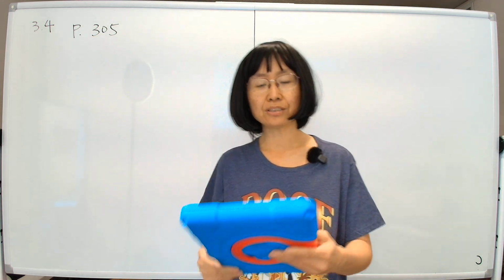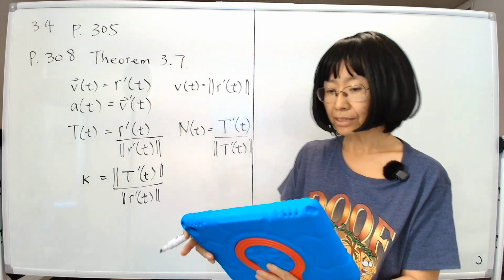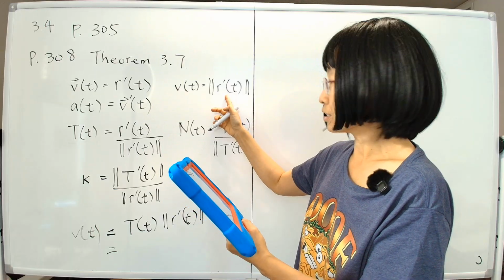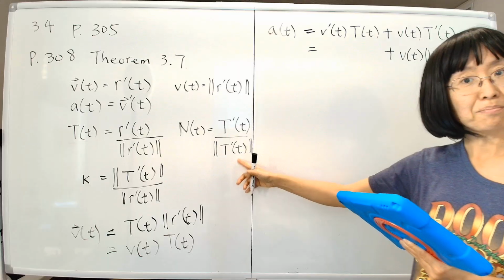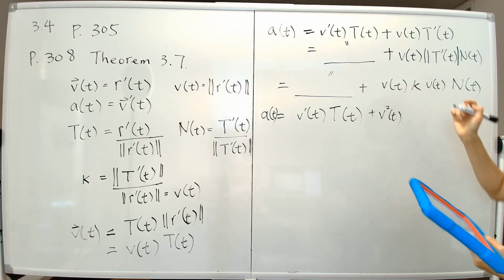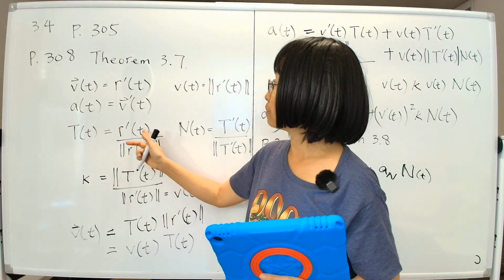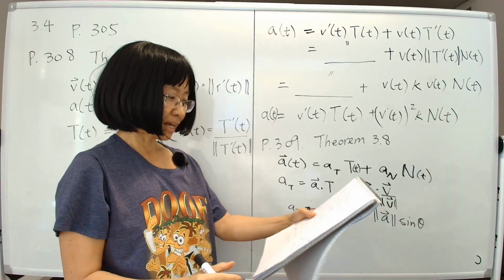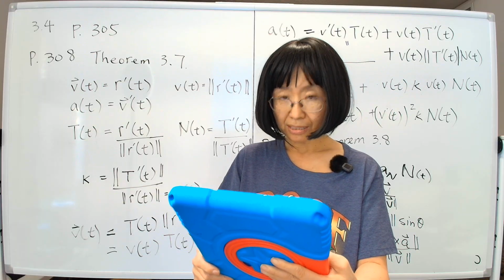Calculus III Chapter 3.4 Part 1 Motion in Space Homework with free Openstax textbook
Homework 3.4 p324
p.324 Problem 157, 161, 163, 165, 167*(plot graph to z=100),
183, 185*, 189, 193, 195, 201
Calculus III Chapter 3.4 Part 1 Motion in Space Homework with free Openstax textbook. Please download this previous version of Openstax textbook named Calculus III that I use in the video: Calculus III book download: